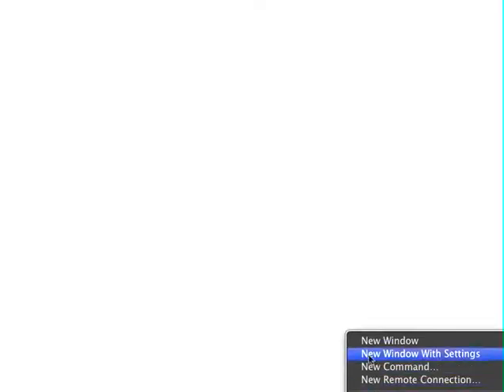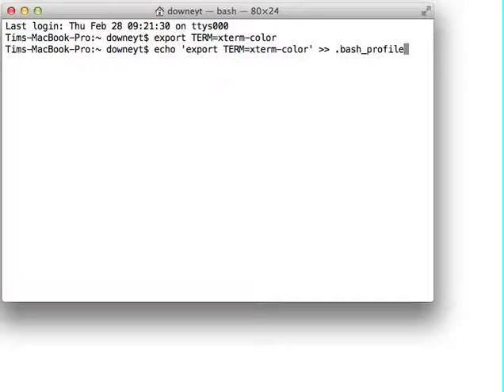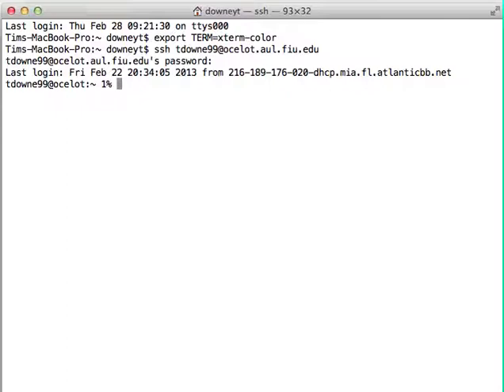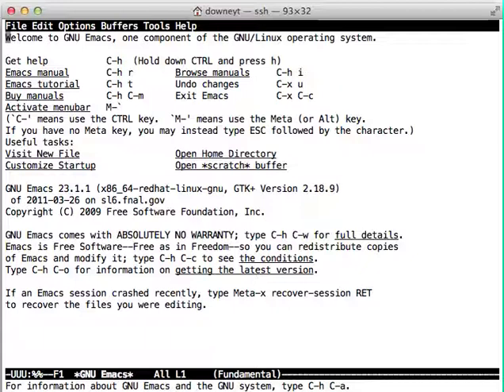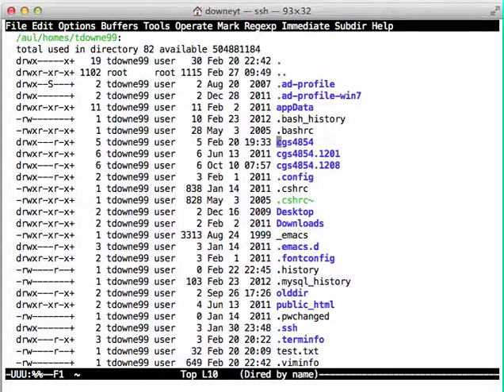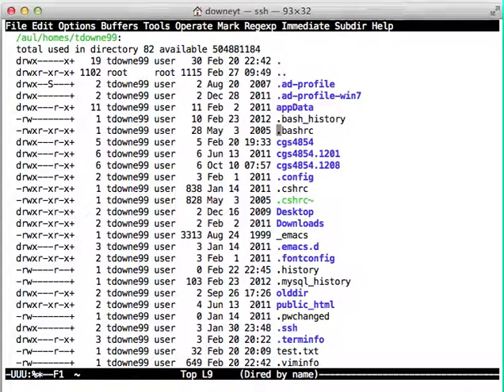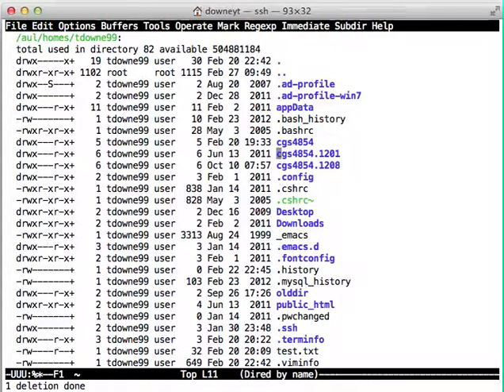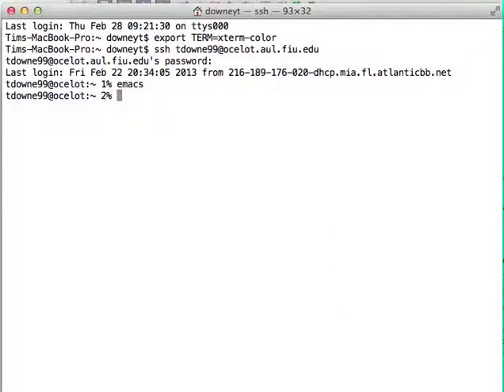ssh-emacs-mac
Tutorial on using ssh to connect to remote Linux computer from a Mac. The emacs editor is used to manager directories and permissions on the remote computer.